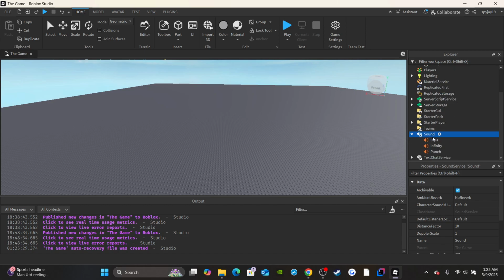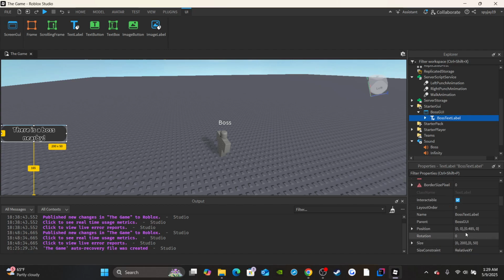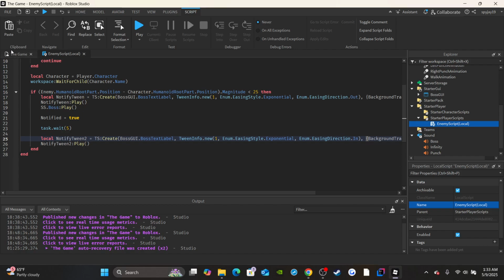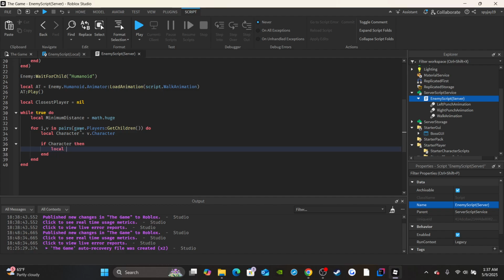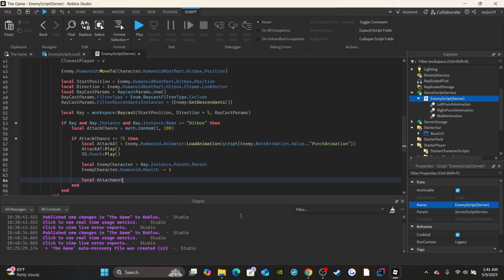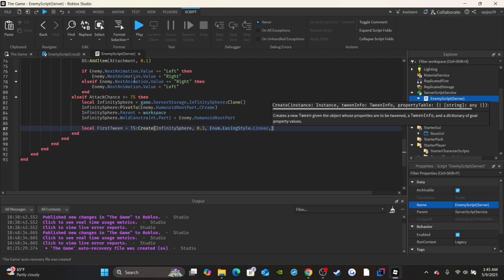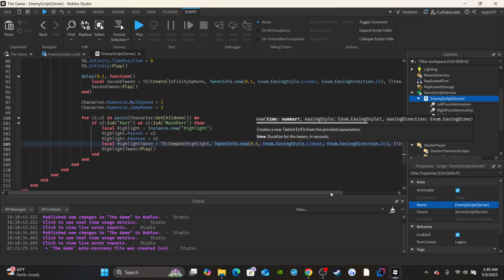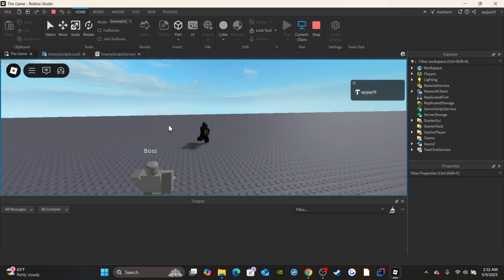How to make a Basic Boss Fight in Roblox! (Roblox Studio Scripting Tutorial 2025)